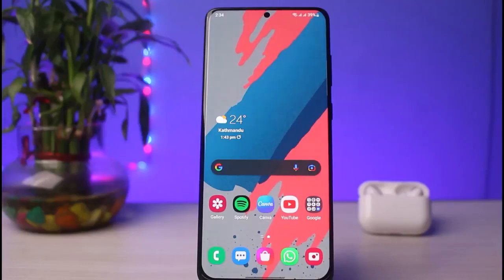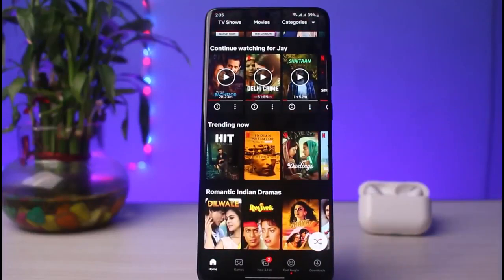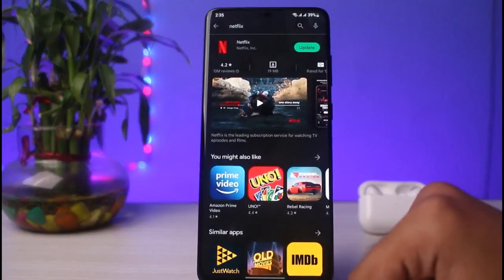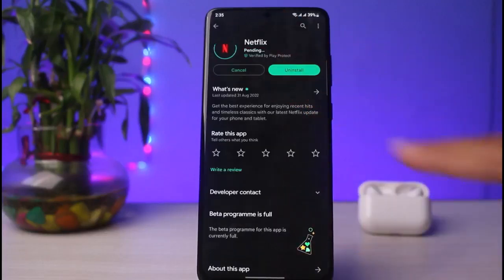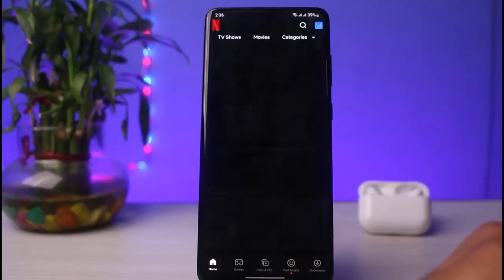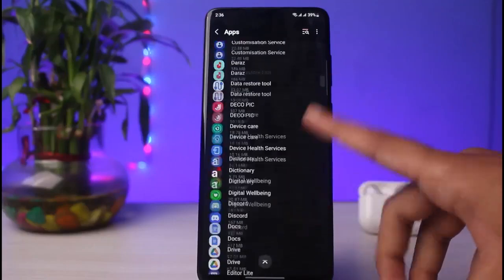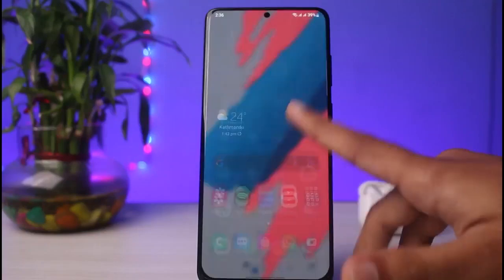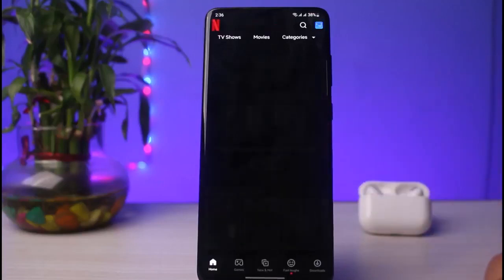How to Fix Netflix Black Screen Error | 2023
In this tutorial, I will guide you on How to Fix Netflix Black Screen Error.